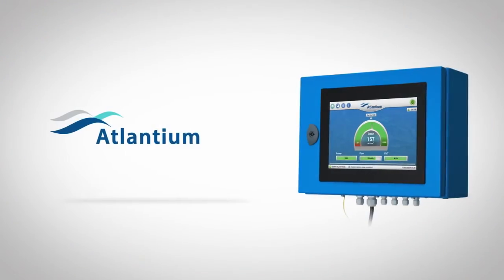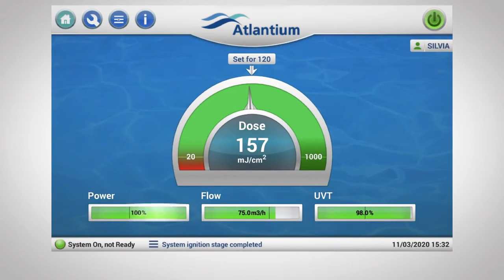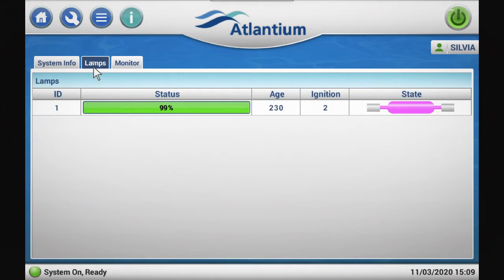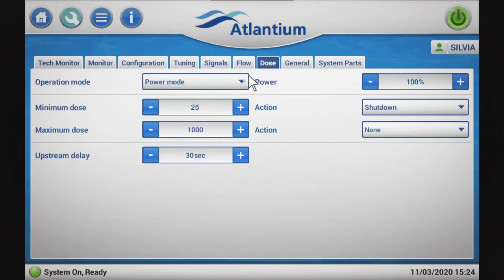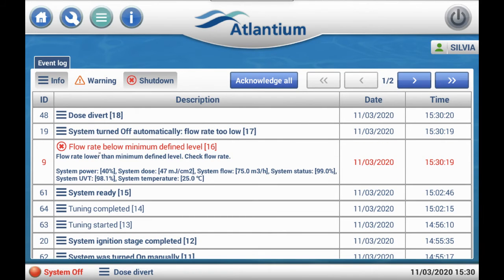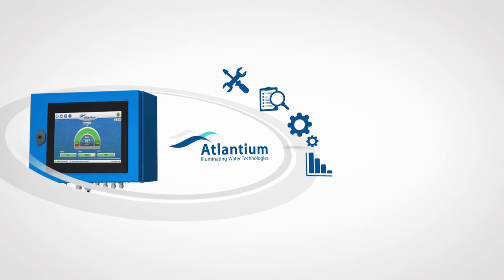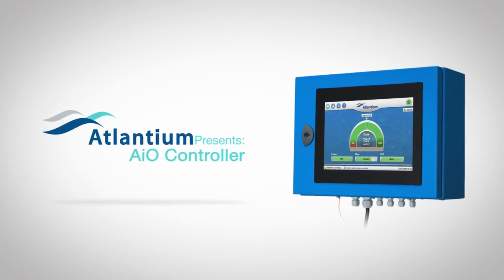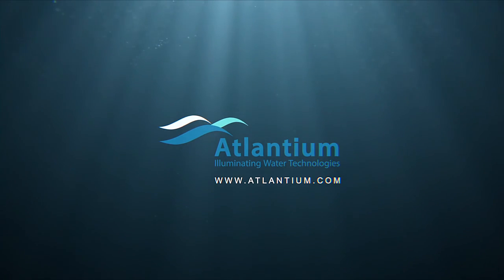Atlantium AiO Controller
Setting a new standard in precision, monitoring and operation of UV systems! The Atlantium All-in-One (AiO) Controller is the most advanced operation module in the market, providing unparalleled user experience and more reliable system information than ever before.

Accurate control and monitoring of a UV system is critical for its efficient operation and water biosecurity. The AiO Controller features an elegant touch-screen interface, with a display at a glance of lamp power, flow, UVT, and UV dose. The innovative solution offers peace of mind and quick access to essential information about each individual UV lamp, including status, operation hours, number of ignitions and efficiency.

The controller is operated through a secure user-management tool which allows different permissions to different users. Authorized operators can easily configure output signals, UV dose and operation mode and Parameters can be stored and retrieved for efficient operation. The AiO Controller event log records and displays up to 1000 events with detailed information. The AiO controller also keeps records of system parts’ repairs, replacement and calibration, making maintenance transparent and trackable.
The AiO Controller can be connected to a remote computer for advanced service and support, remote monitoring, connection to SCADA and for generating reports of all recorded parameters in specialized formats complying with a wide range of regulations.